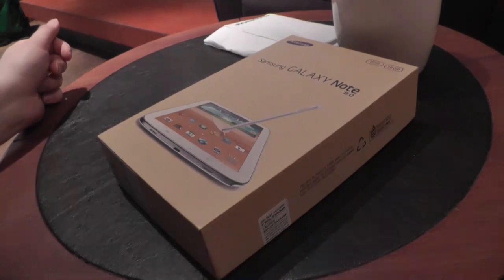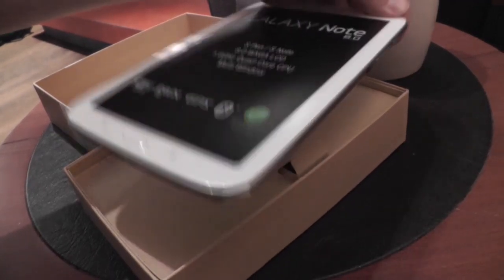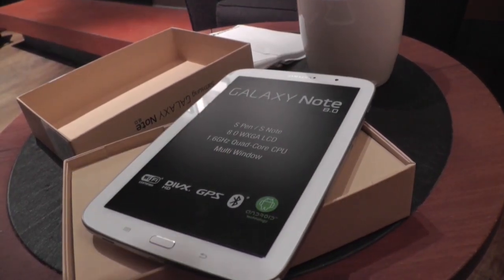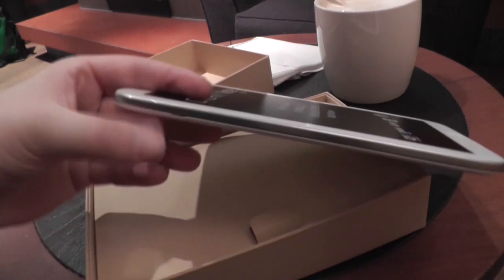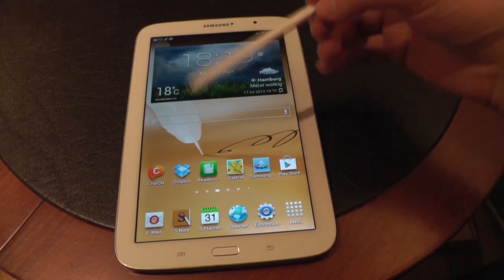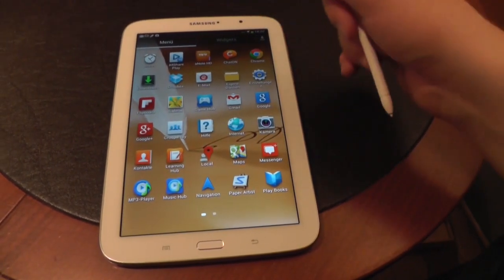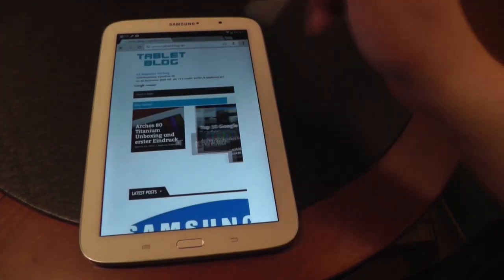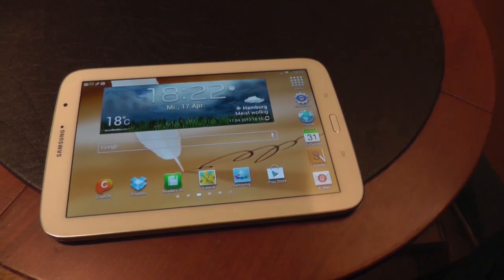Samsung Galaxy Note 8.0 Unboxing and Hands On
In this video we're unboxing the new Samsung Galaxy Note 8.0. It is an 8inch tablet with an quadcore CPU, the S-Pen stylus and Android 4.1.2 Jelly Bean. The Galaxy Note 8.0 costs 399 Euros for the Wifi-Version and 499 Euros for the version with 3G.